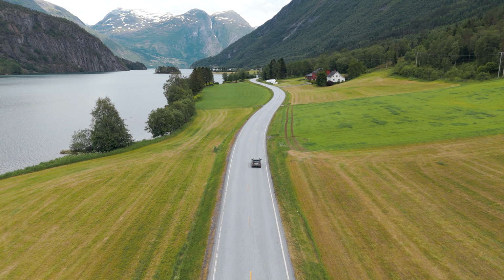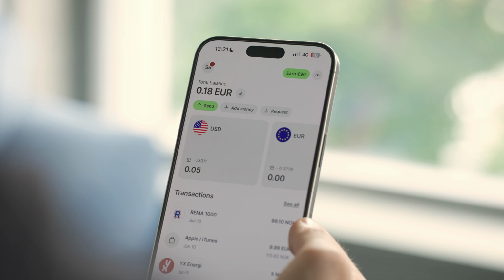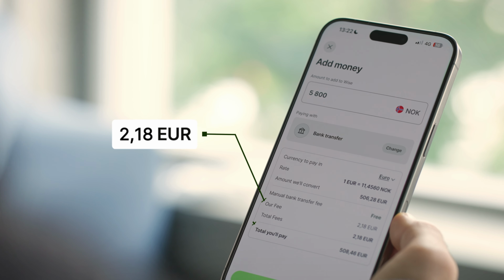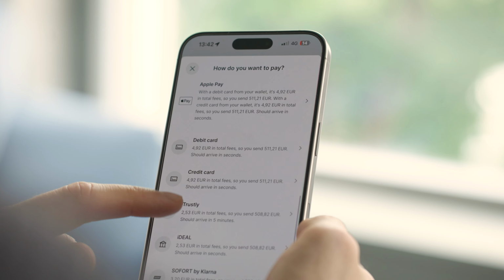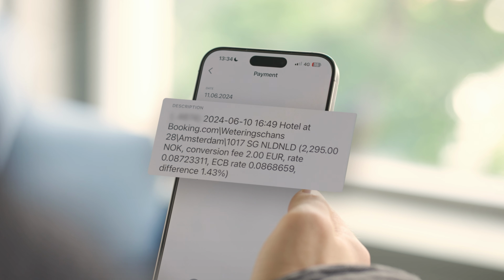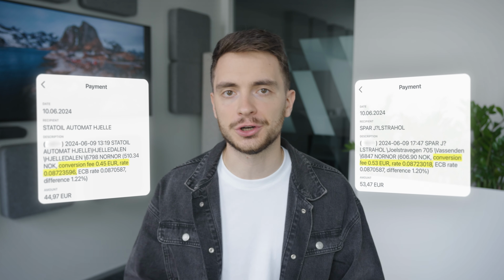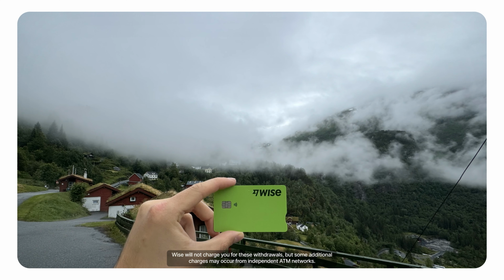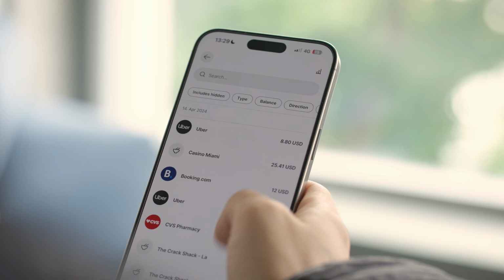Wise Card Benefits vs Bank Card on a Norway Road Trip 🚗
In this video, we compare the Wise card and traditional bank card fees head-to-head during a one week road trip in Norway. 🇳🇴 Discover which card comes out on top and learn valuable tips for managing your finances while traveling.

00:00 Wise vs Bank card
00:32 Getting Wise account ready
2:12 Switching to my bank card
2:51 Comparing fees
3:43 Cash withdrawals
3:52 Digital cards